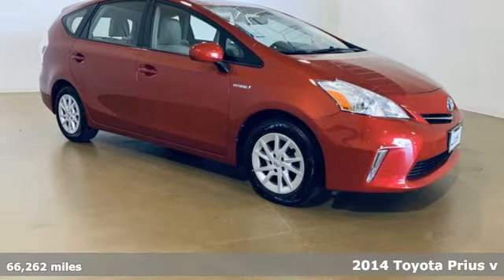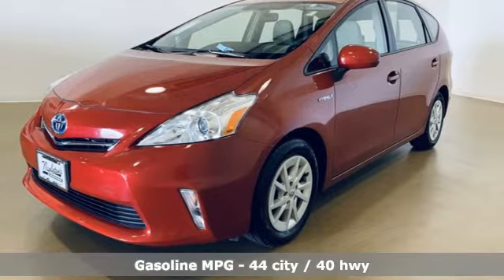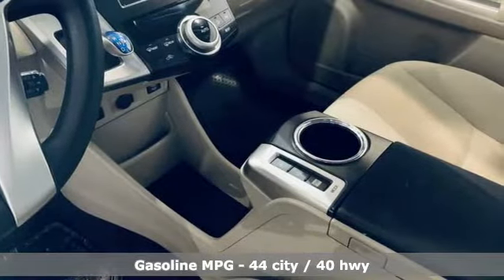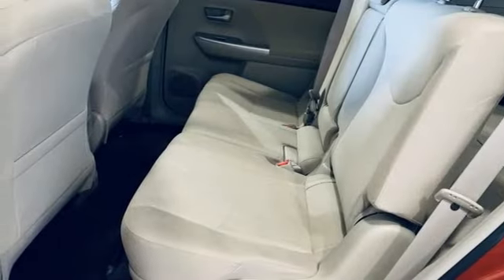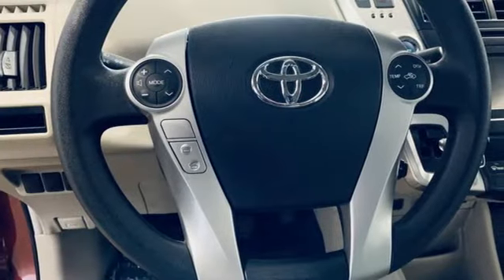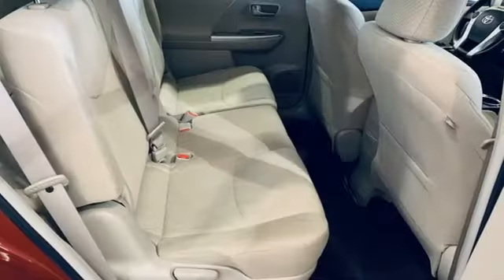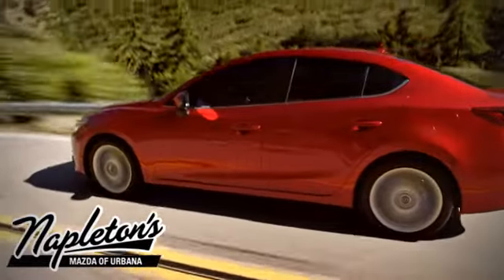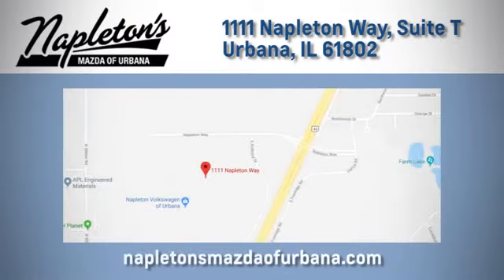Used 2014 Toyota Prius v Urbana IL Champaign, IL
Year: 2014
Make: Toyota
Model: Prius v
Trim: Two
Engine: 1.8L 4-Cylinder DOHC 16V VVT-i Aluminum
Transmission: CVT
Color: Red
Interior: Dark Gray
Mileage: 66262
Stock #: T013203A
VIN: JTDZN3EU2EJ001531

Address:
1111 O'Brien Dr